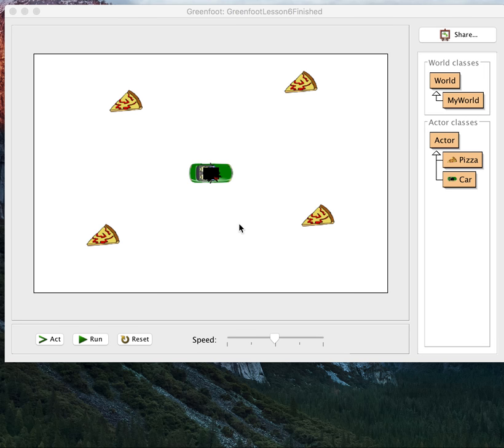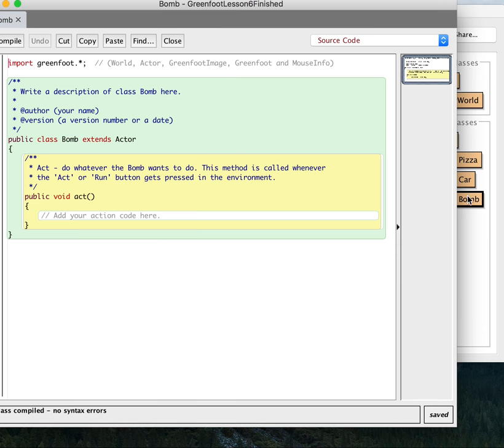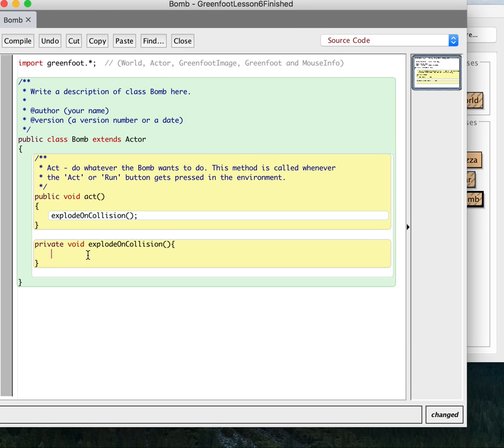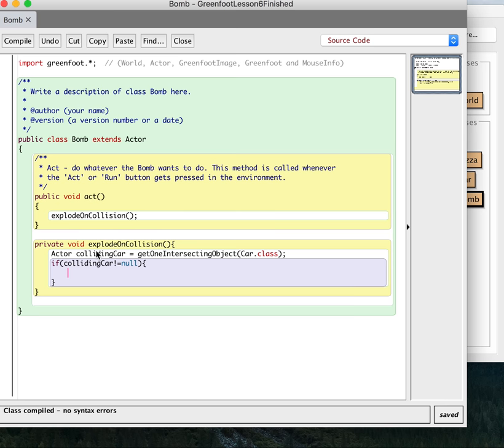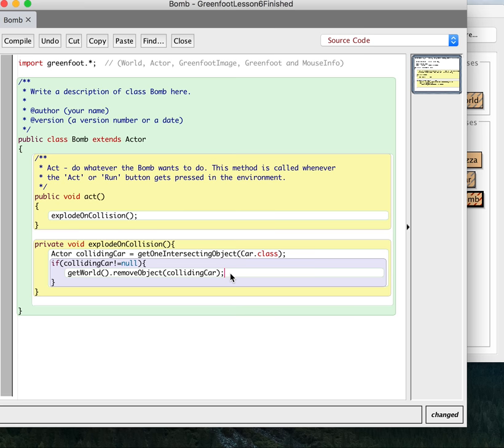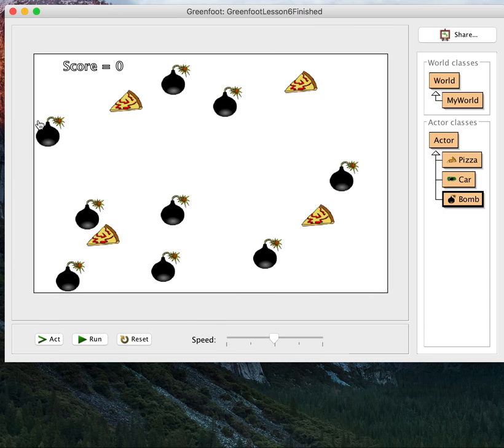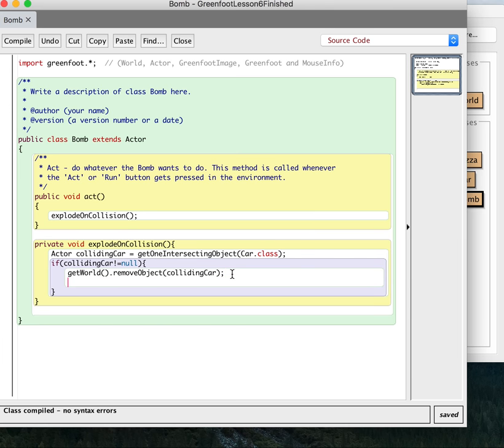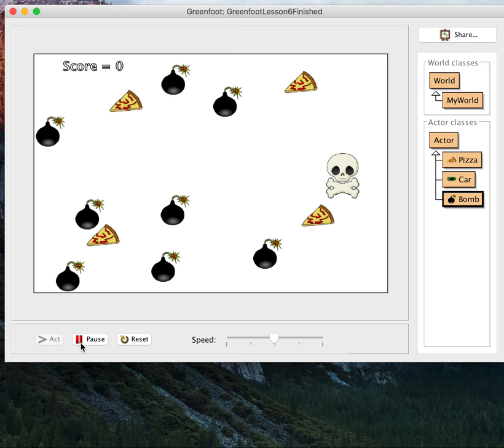Lesson6: Add a Bomb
Create bomb obstacles that blow up the player on collision.
New skills:
- put actions in separate methods outside act method
- change an actor's image with setImage

Download zip of program folder at the beginning and end of lesson from GitHub